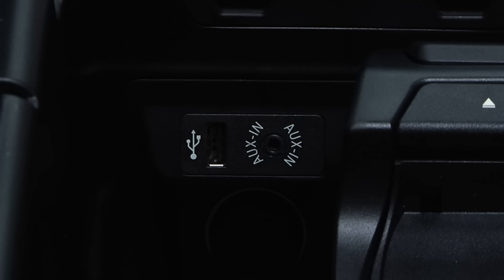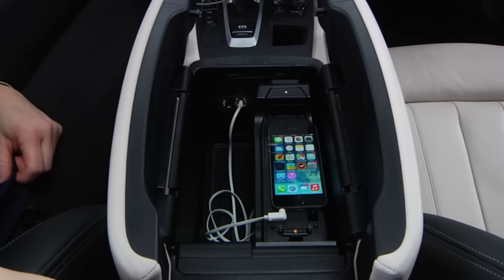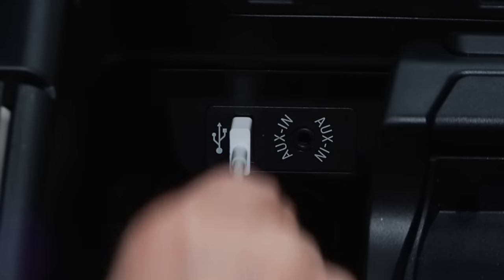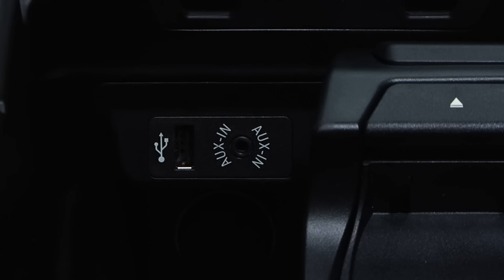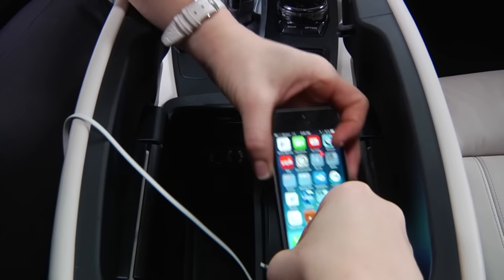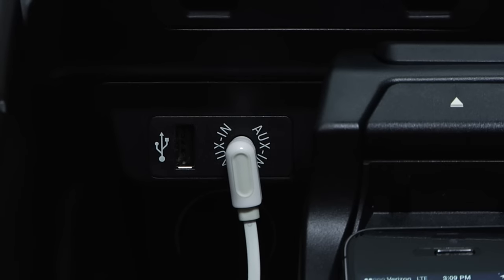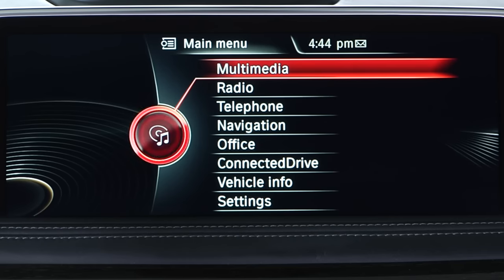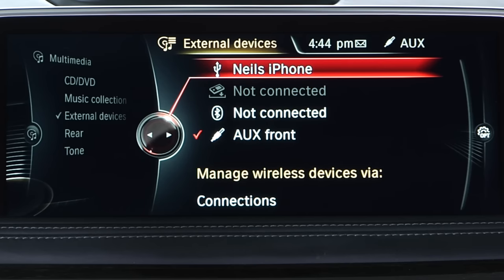Connect External Audio Devices | BMW Genius How-To | BMW USA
Did you know an external audio device such as an MP3 player or iPhone can be directly connected to your BMW via the AUX-IN cord? The connection can be made via USB cord as well. Once connected properly, audio will be played through your BMW's speakers. The AUX-IN jack & USB jack are located in the center console, allowing for ease of use & a safe place to store valuable devices.

Next, navigate to the multimedia section in your iDrive settings and you will see the option to connect your device.